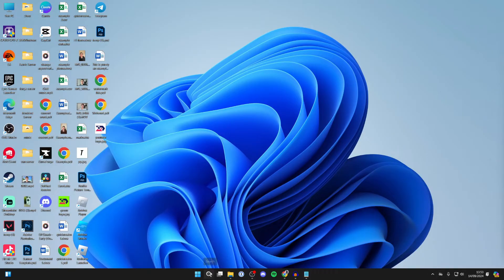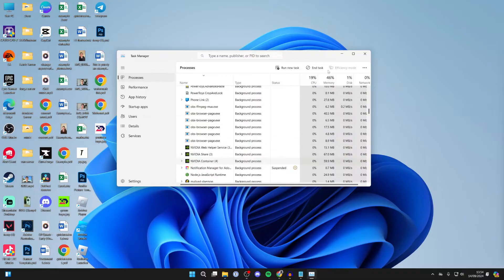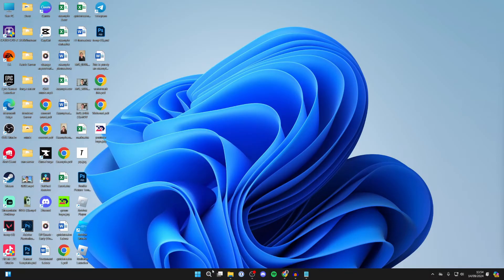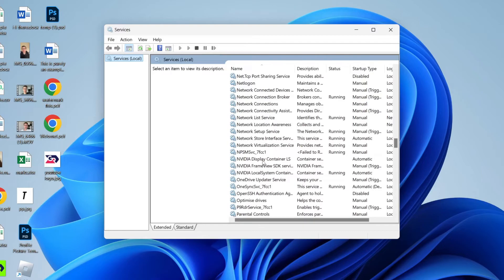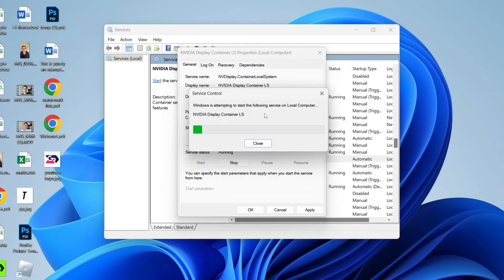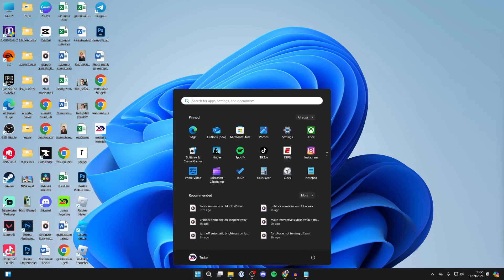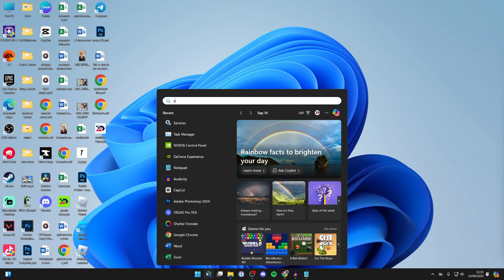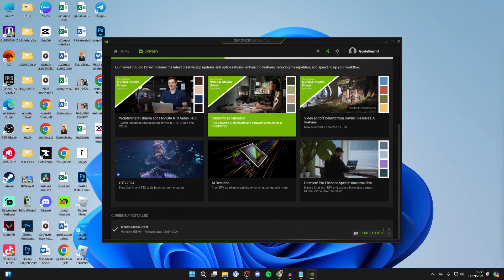How To Fix NVIDIA Control Panel Not Opening - Full Guide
Learn how to fix nvidia control panel not opening in this video.

GuideRealm